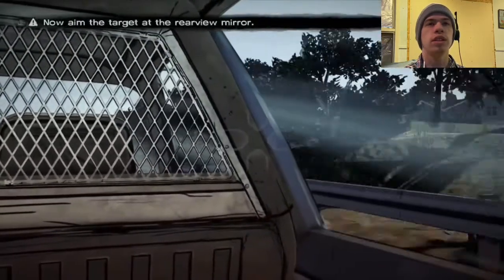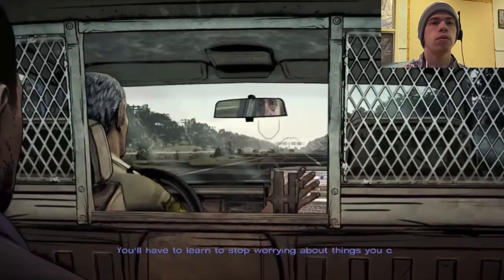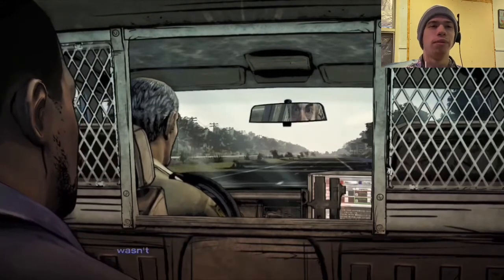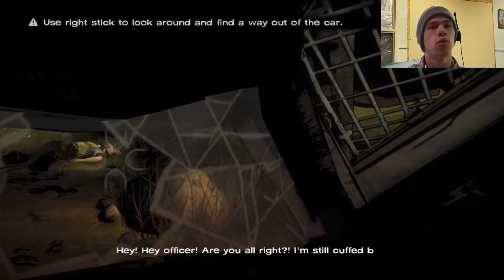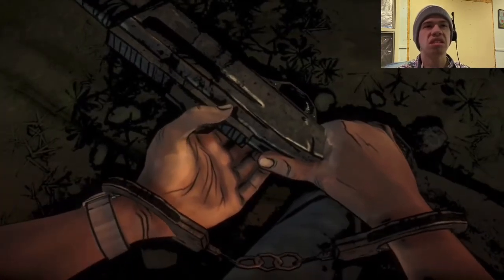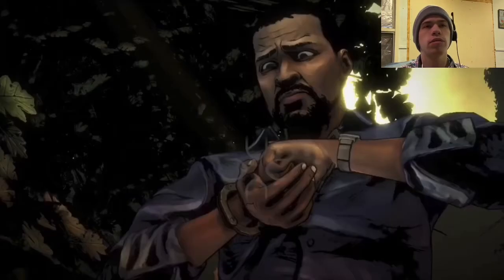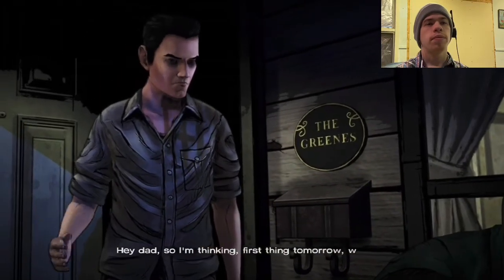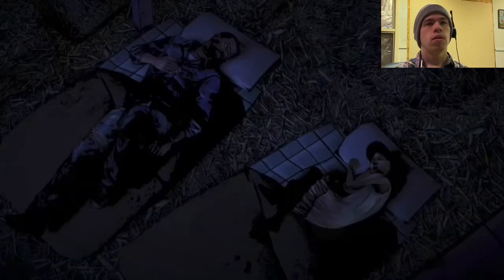WALKING DEAD: DEFINITIVE SERIES | Part 1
QUESTIONS OF THE VIDEO:
•Do you guys want to see more of this series?
•What kind of games do u want to see Genre wise?
•Did u hate my choices lol.

Welcome to KTC Gaming, and this is my new and improved YouTube channel in 2020. We are gonna start things new and a fresh start in the year to make it better and this channel better. Throughout the videos I’ll be asking you guys questions on what ideas you guys have that I may be able to go through with depending if I will get demonetized or not lol. Thank you to all of my subs currently I couldn’t have gotten as far as I am right now without you and I hope I can keep hearing from you all.

~KTC Gaming